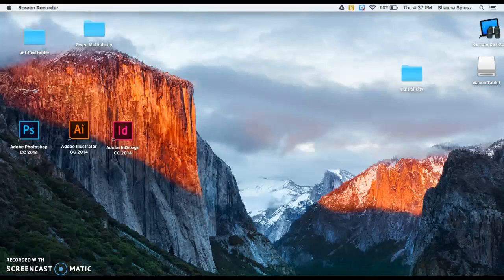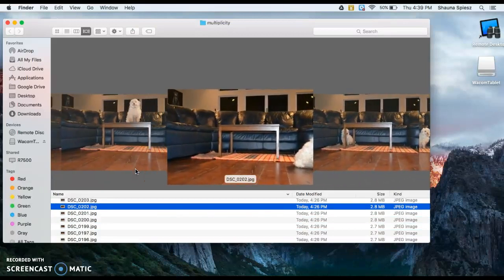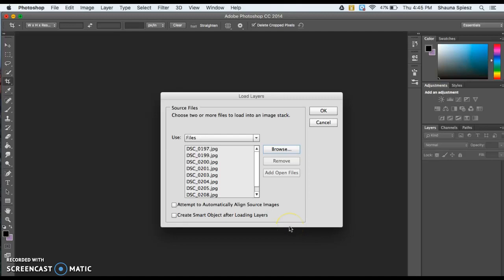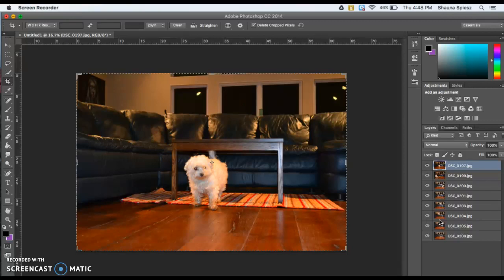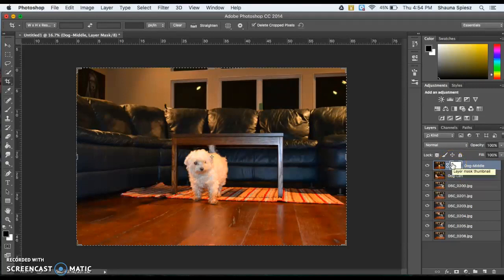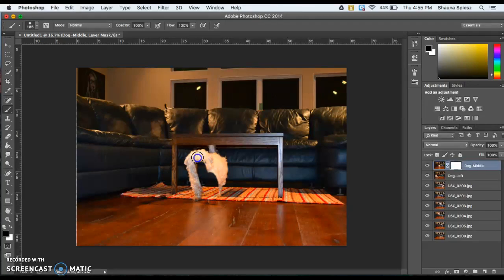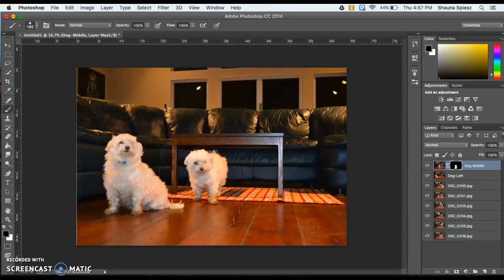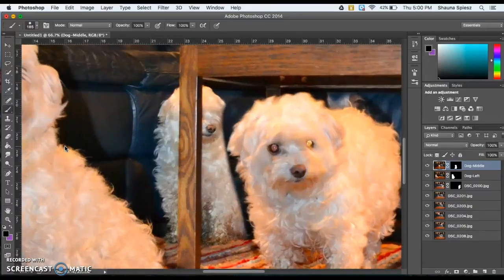Multiplicity 2 Merging Images